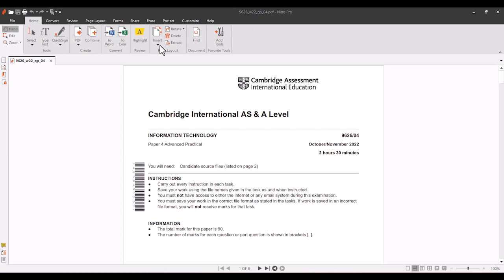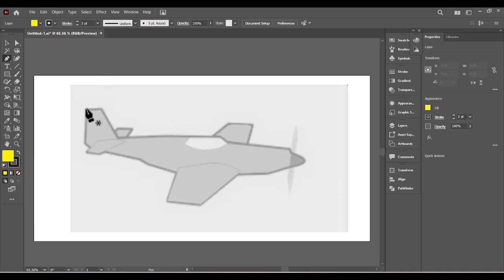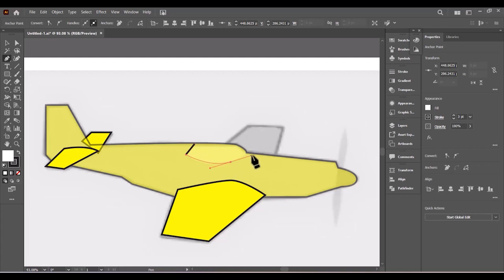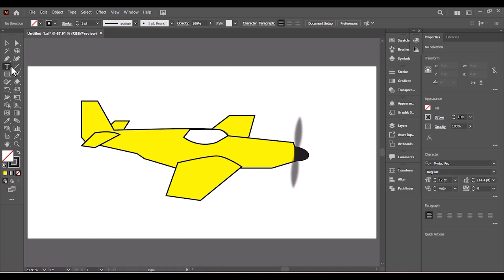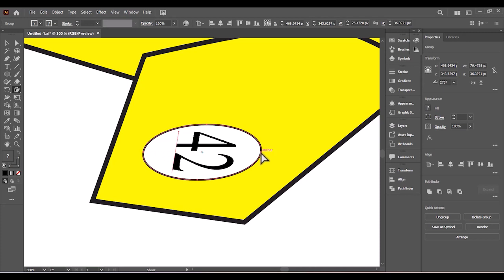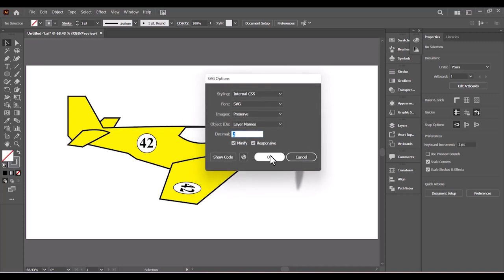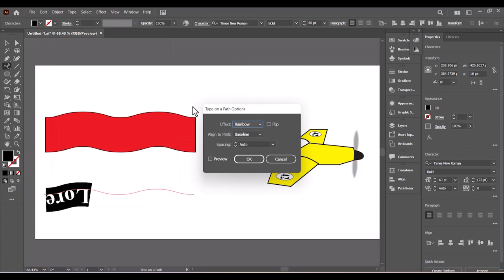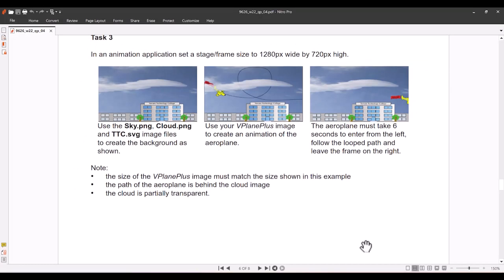9626 Paper 4 - A Level IT October/November 2022 - Graphics Creation in adobeillustrator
A tutorial on how to answer the graphics Creation part of the Cambridge
A-level October/November 2022 Paper 4.

Chapters
0:00 Intro
1:46 Import traced airplane image
4:08 Drawing the airplane
9:32 Adding the propeller
12:45 Add the number labels (Decal)
21:00 Adding the ribbon streamer
24:25 Adding the text to the streamer